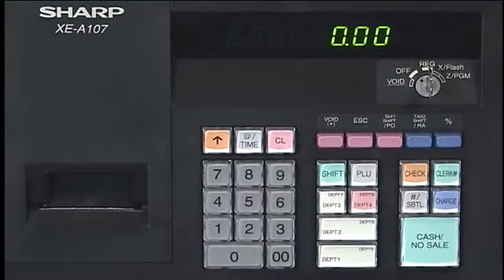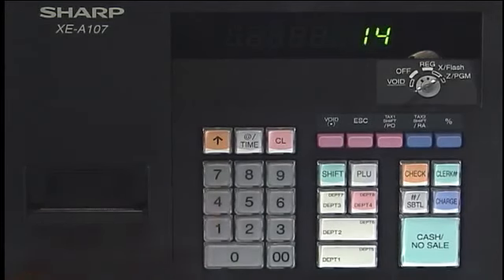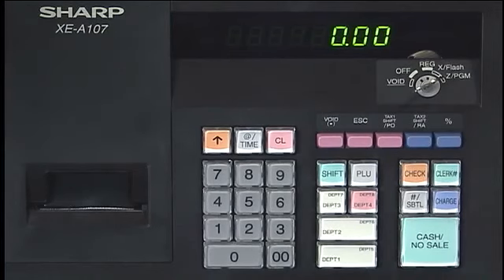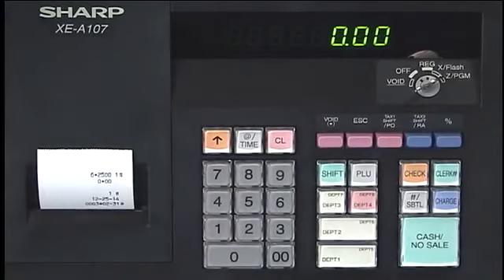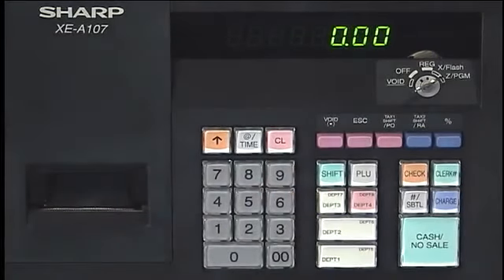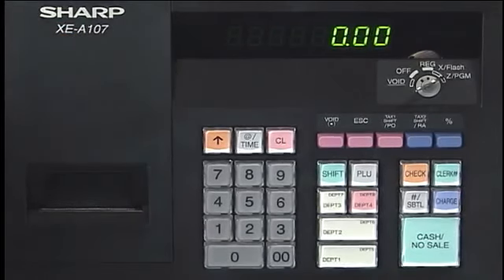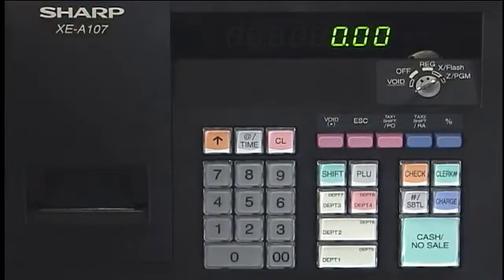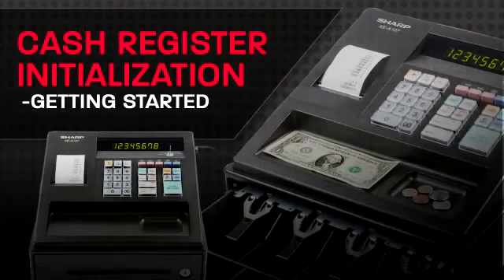XE-A107- Programming Time, Date and Tax and Departments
Basic cash register programming on Sharp XE-A107 cash register including programming: time, date, taxes and departments.

DBS A SHARP Platinum Dealer & Authorised Service Dealer